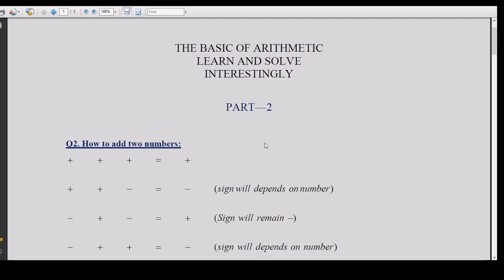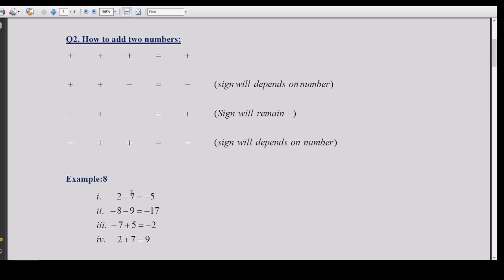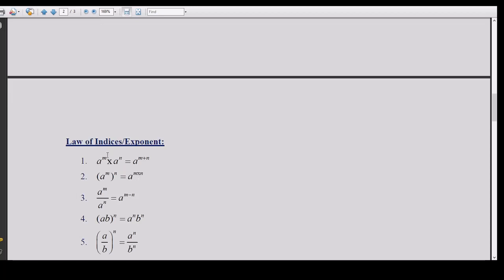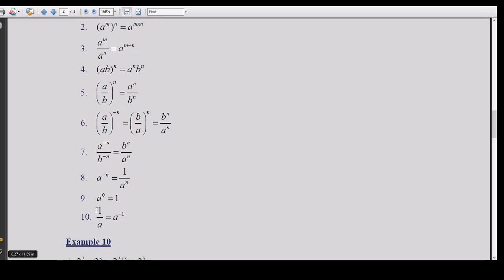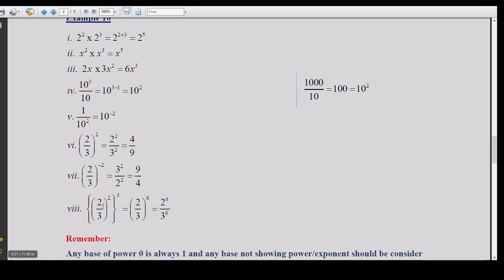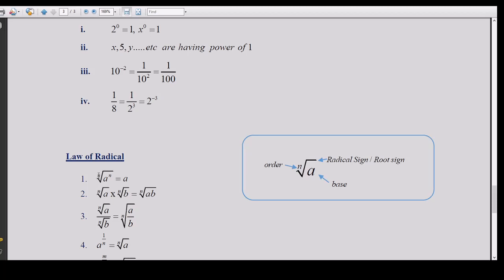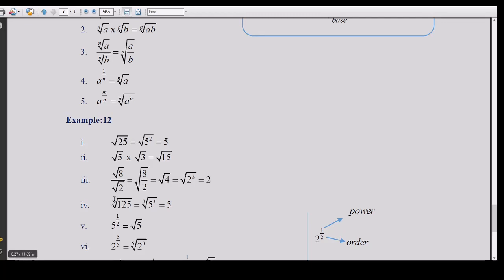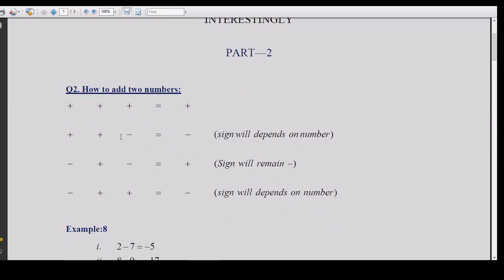The Basic of Arithmetic Part 2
I hope that this video tutorial will helps you in getting some knowledge on the basic.

With regards
Jms Kurbah